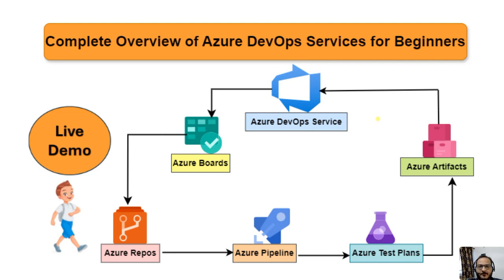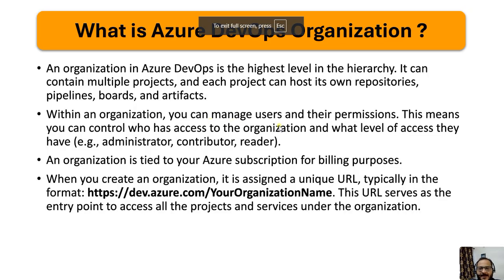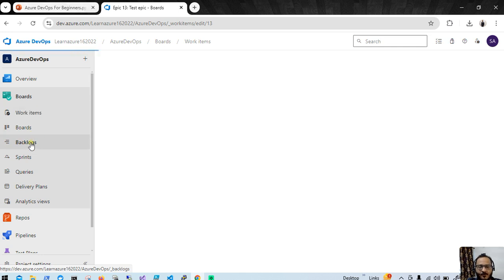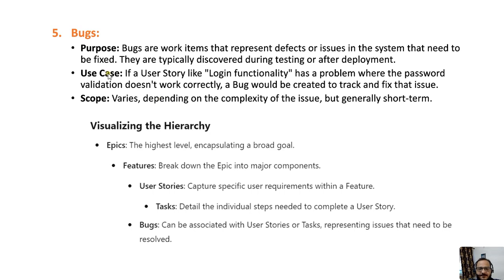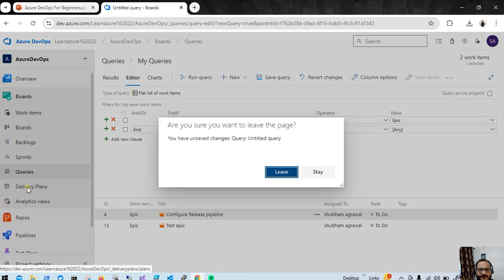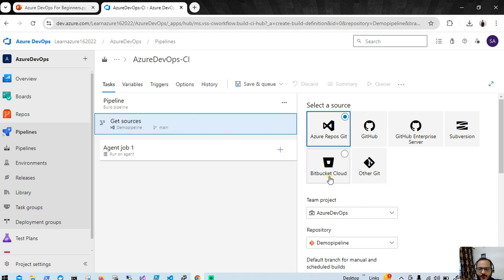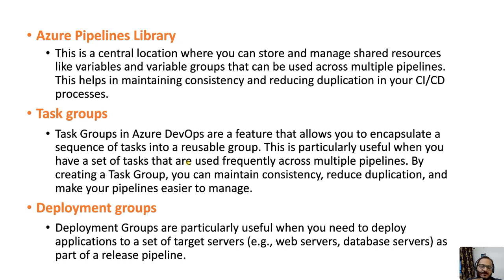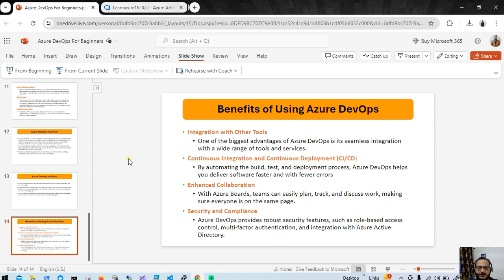Getting Started with Azure DevOps: A Complete Overview for Beginners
Are you new to Azure DevOps? In this video, we provide a comprehensive overview of Azure DevOps services, perfect for beginners! We’ll guide you through the basics, from setting up your first project to understanding key features like Pipelines, Repos, Boards, Artifacts, and more.